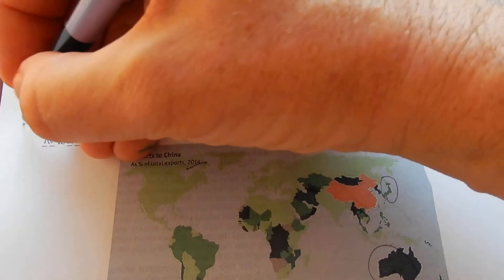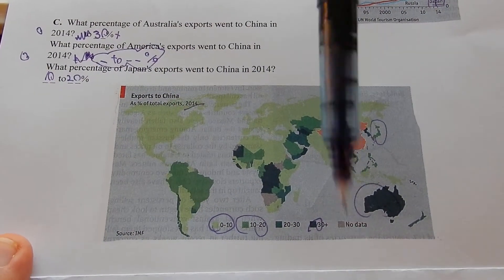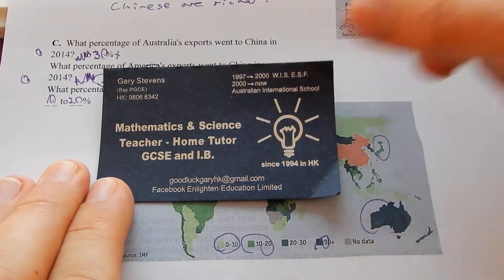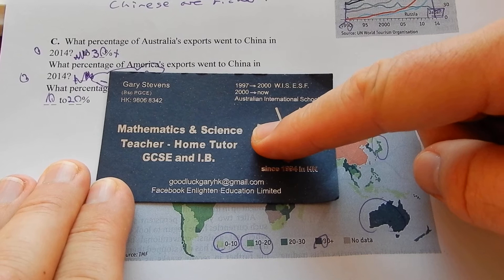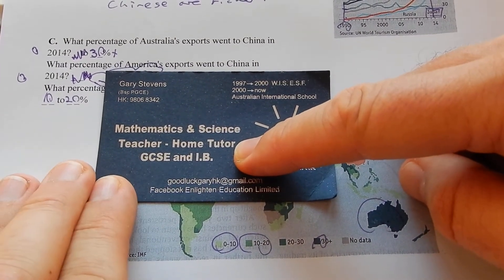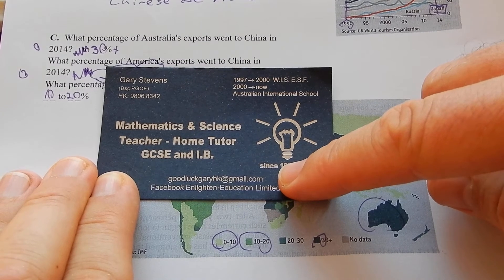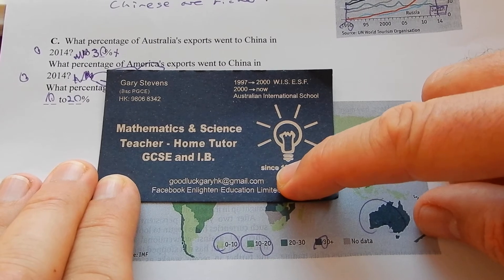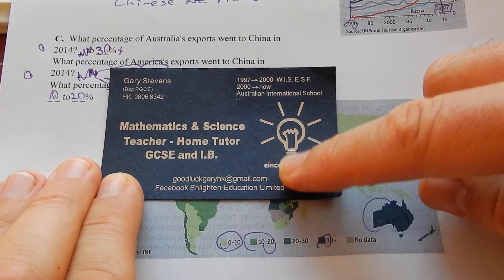Chinese tourists in Hong Kong. 2000 to 2014 info-graphics .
Tourist spending 1990 to 2014 by Germans , Japanese, Chinese , Russians and Americans info-graphics.
Which countries exported lots to China in 2014 info-graphics.
All  info-graphics thanks to the Economist magazine.